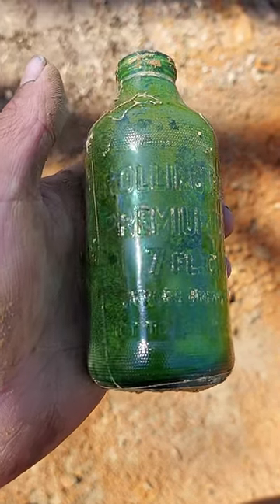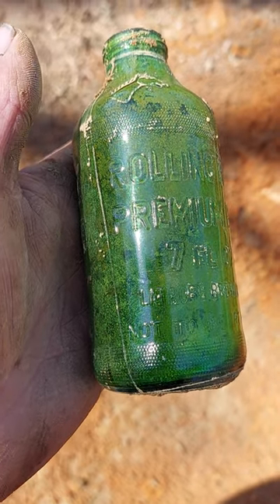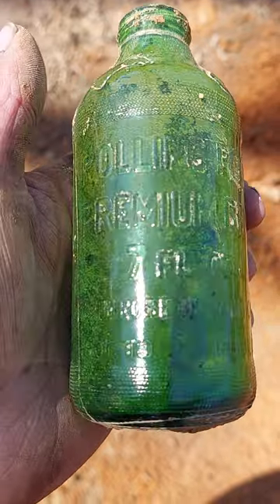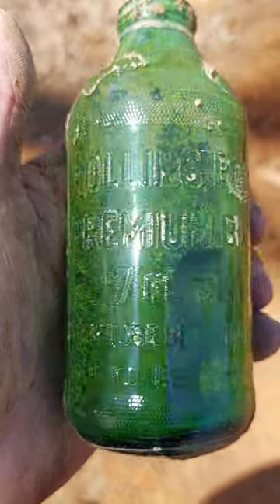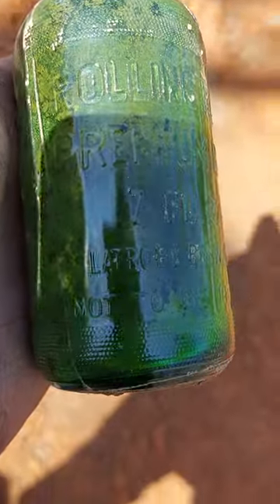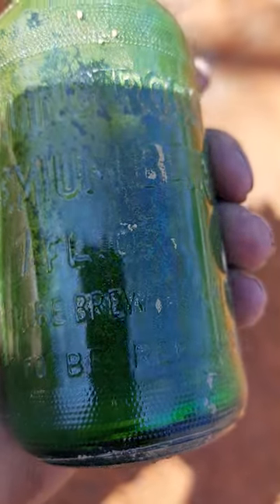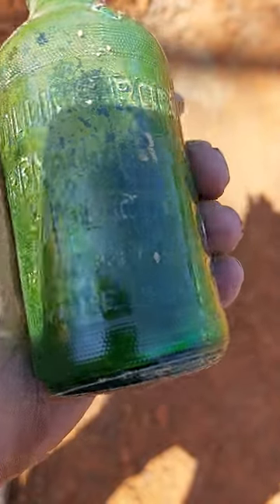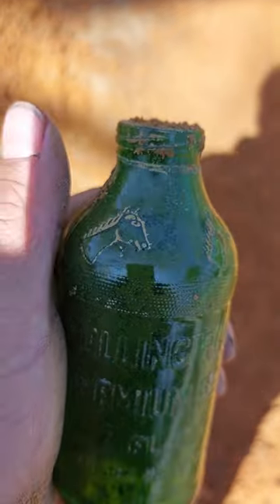Found An Old Bottle?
The current homeowner grew up on this property,  her father was a family physician.